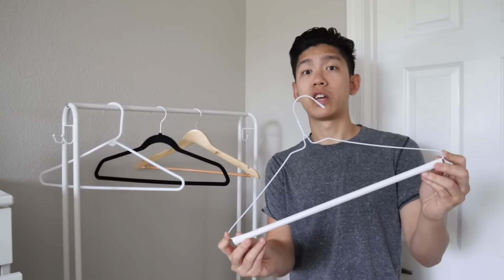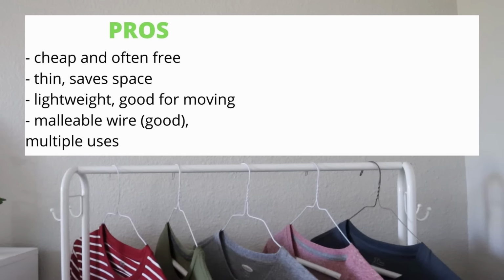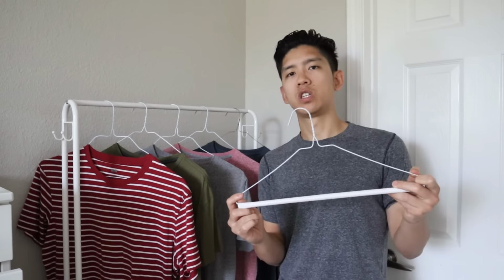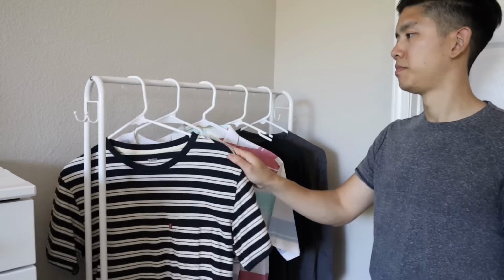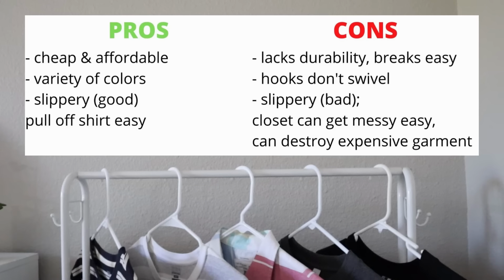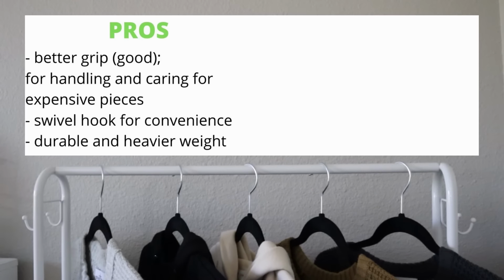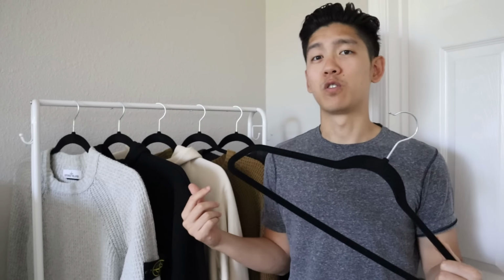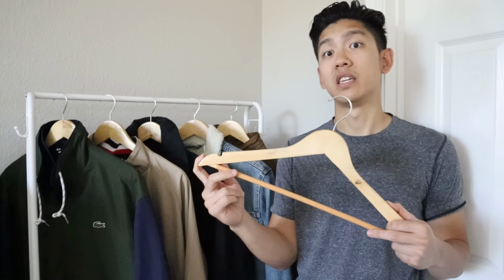Your Clothes Hangers Matter More Than You Think - Money Perspective | Fashion Tip Friday Ep. 7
Thanks for tuning in to another episode of Fashion Tip Fridays.

In this episode, I discuss the importance of choosing the right hangers for your closet. Think twice before you invest in a lot of cheap (or expensive) hangers. Your choice of hangers can either save, or cost you, lots of money!

My hope with this video is to give you some insight on some of the most common types of hangers being used out there, and help you re-evaluate your current closet situation to make sure you make the most sound decision for your needs.

0:00 Intro
0:38 Wire Hangers, Pro and Cons, Who Are These Best Suited For?
2:30 Plastic Hangers, Pros and Cons, Who Are These Best Suited For? (My favorite segment)
5:13 Velvet Hangers, Pro and Cons, Who Are These Best Suited For?
6:38 Wooden Hangers, Pro and Cons, Who Are These Best Suited For?
7:43 Conclusions and Final Thoughts